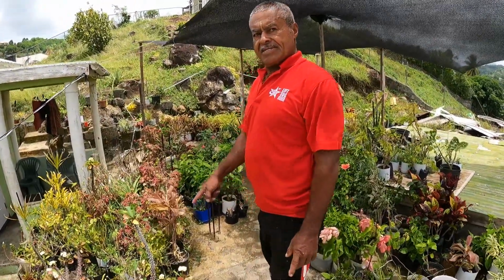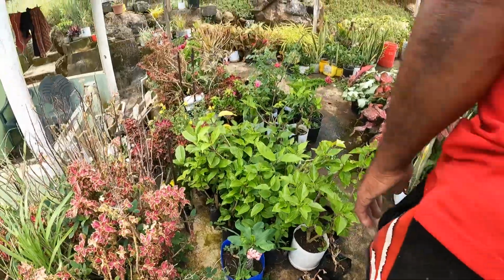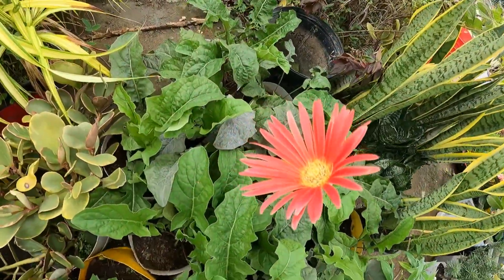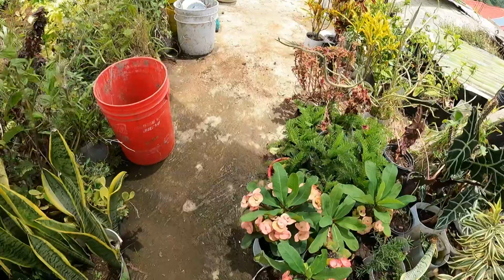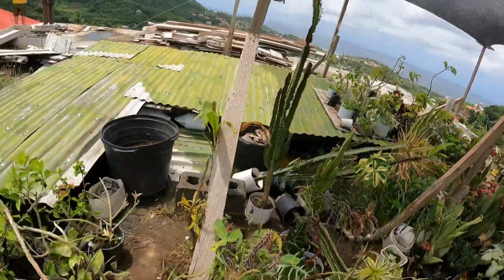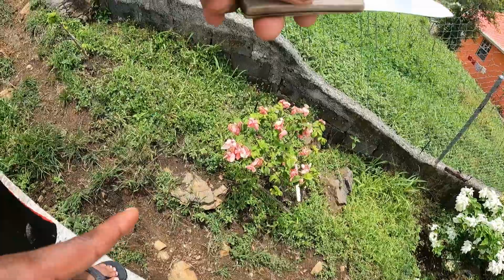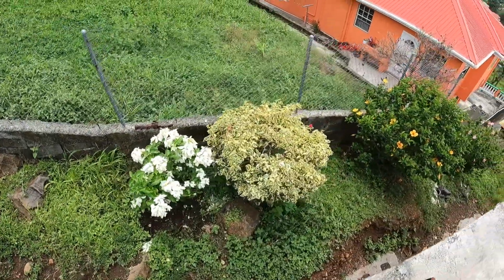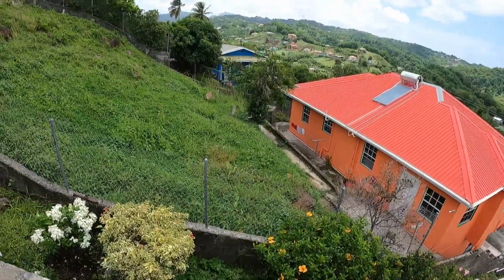CARLY’S PLANTS & SCENERY